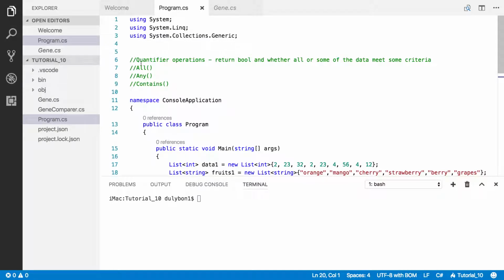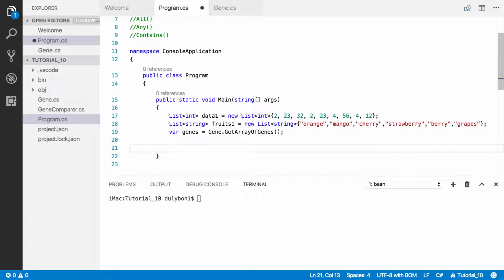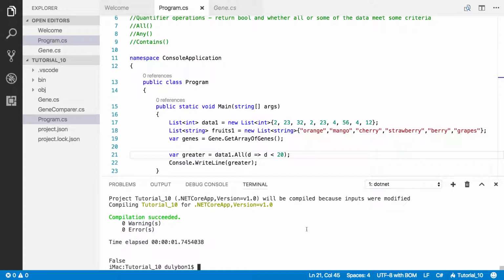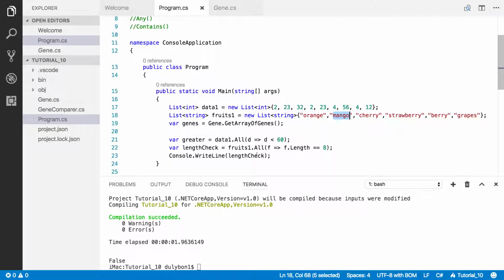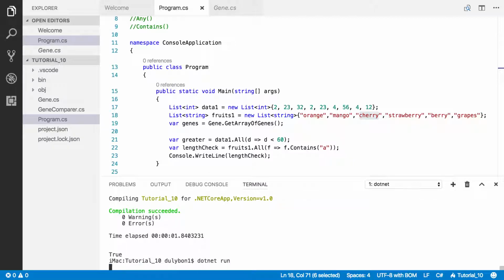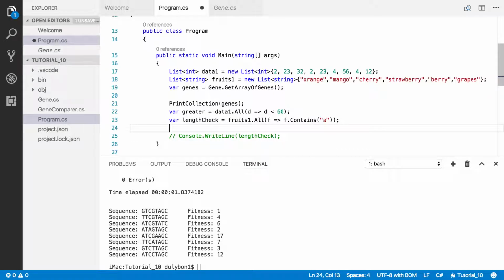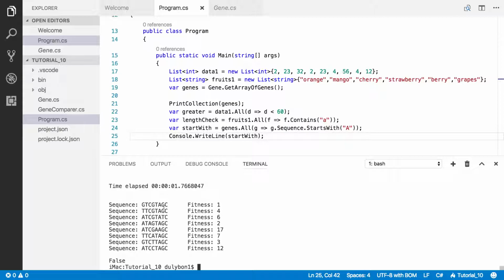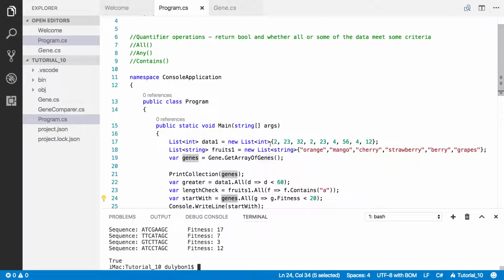C# Linq Queries: All Operator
In this video, we describe how to use All() Linq operator to ask true or false questions about all the data in a collection.